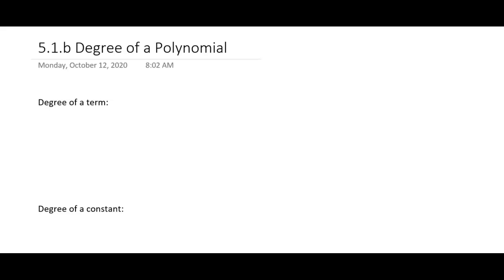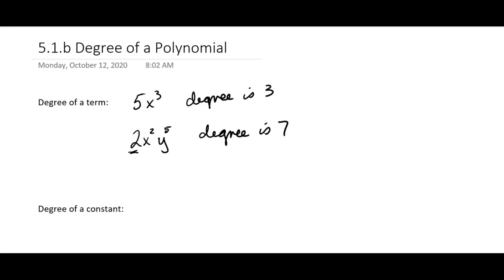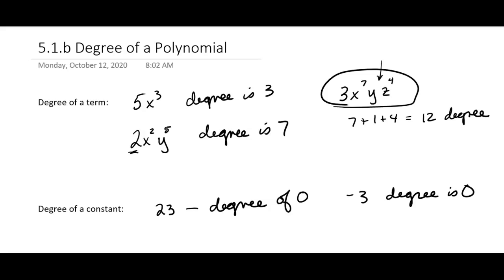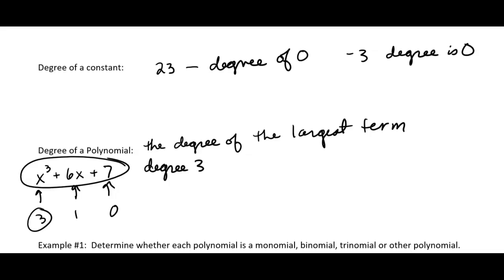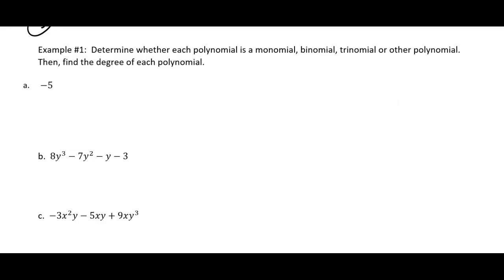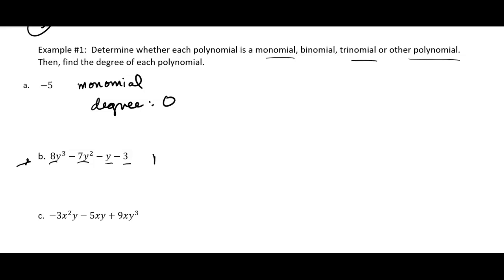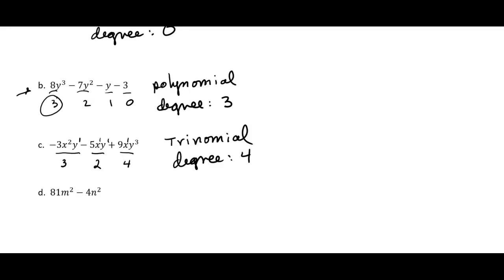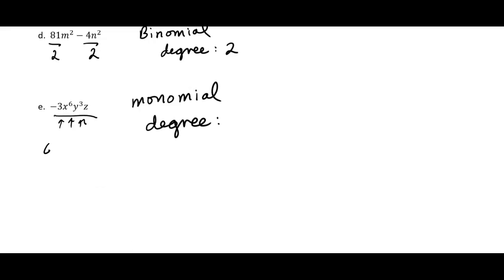5.1.b Degree of a Polynomial